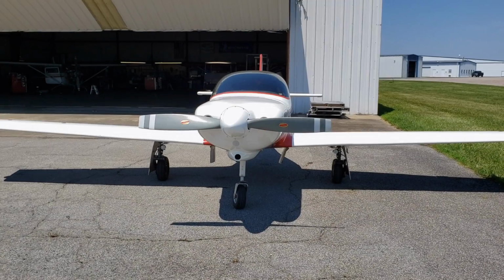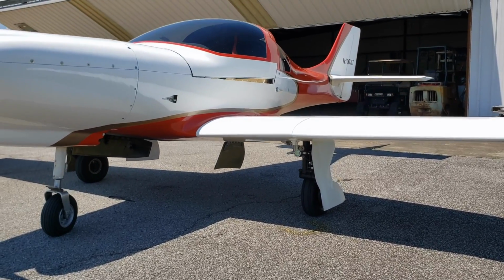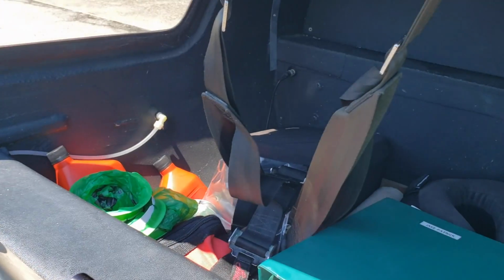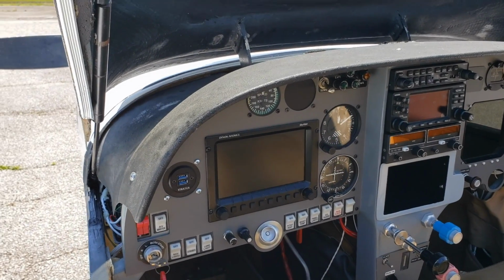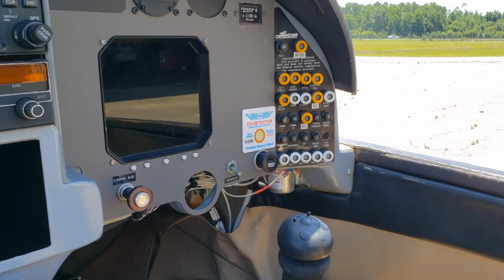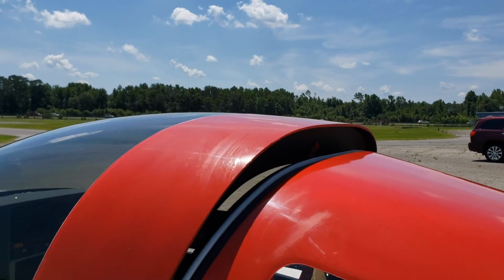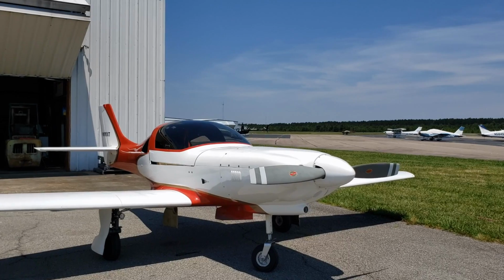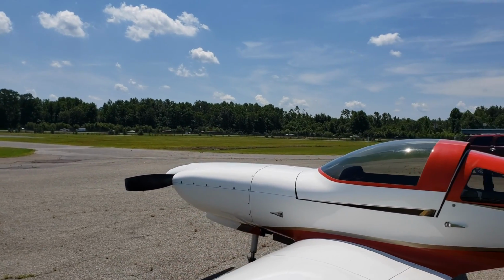Lancair 320 Is More Fuel Efficient Than Your Car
The Lancair legacy is a well known model aircraft in general aviation. The 320 came after with a Lycoming IO 320 engine, hence the model name. You get about 160 HP that will thrust you into high performance territory.
Lancair’s are known for speed and may be nothing else. This is an aircraft you fly if you have somewhere to be fast.

The cruise speed on the Lancair 320 is 224 mph and you’re burning roughly 8-9 gallons of fuel per hour. That’s equivalent to 25 - 28 miles per gallon.

I personally will not encourage any new or low time pilot to get into a Lancair. These aircraft need a little more attention and they are less forgiving. Best to build your way up and get as much experience flying first, then you can step into this speed machine.

Have any questions about the aircraft or interested in buying one?